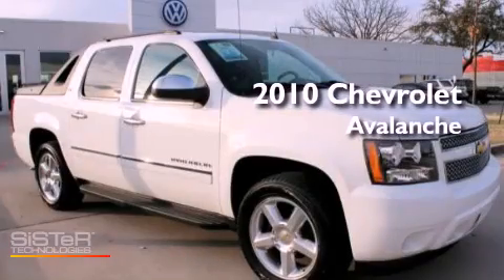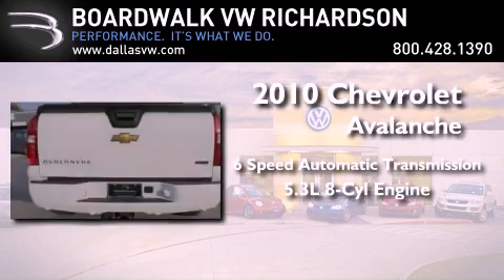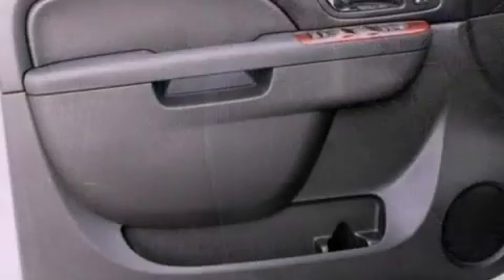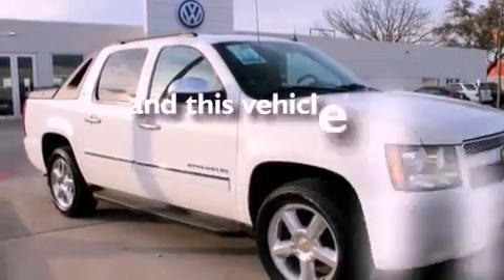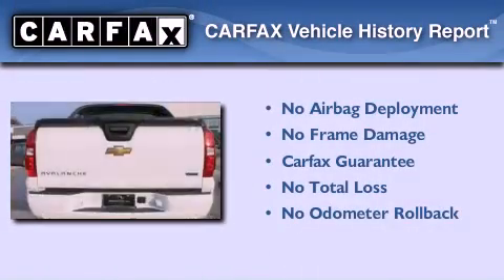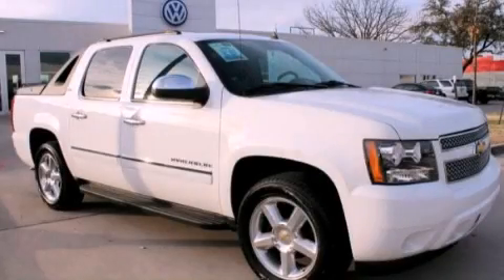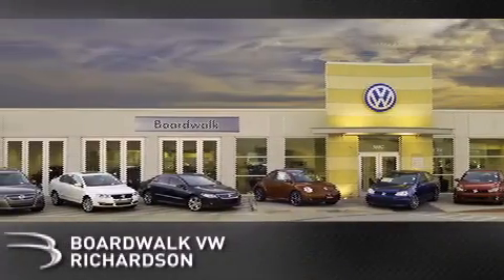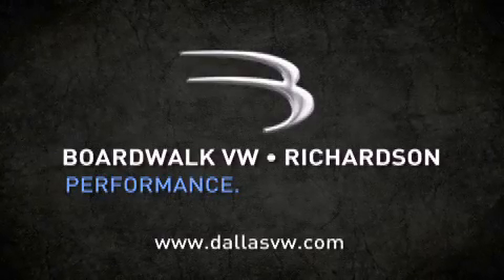2010 Chevrolet Avalanche Richardson TX 75080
Year : 2010
 Make : Chevrolet
 Model : Avalanche
 Engine : Gas/Ethanol V8 5.3L/325
 Trans . : Automatic
 Exterior : White Diamond Tricoat
 Miles : 10,127
 Interior : Ebony
 Stock : P3223

 2010 Chevrolet Avalanche Richardson TX